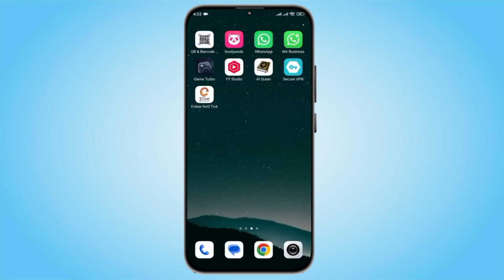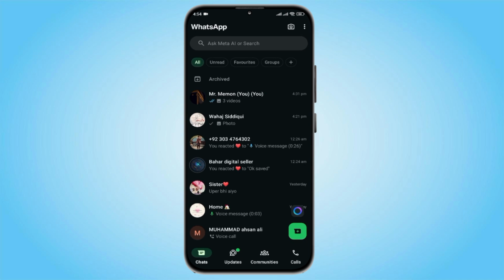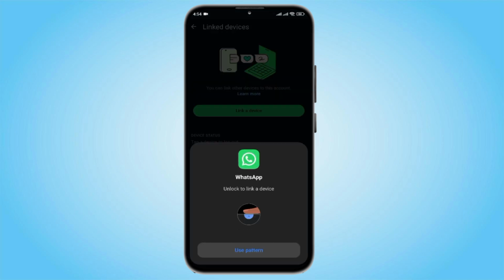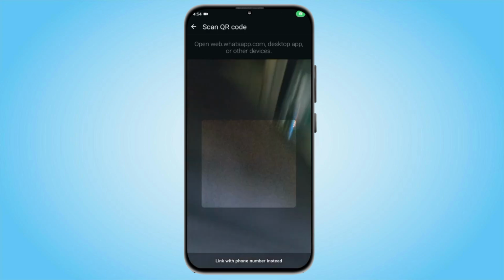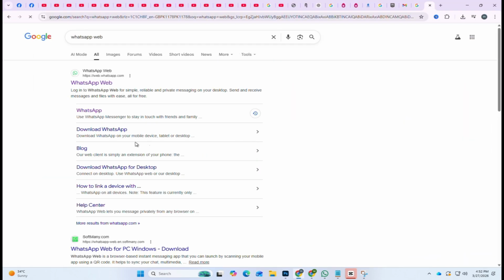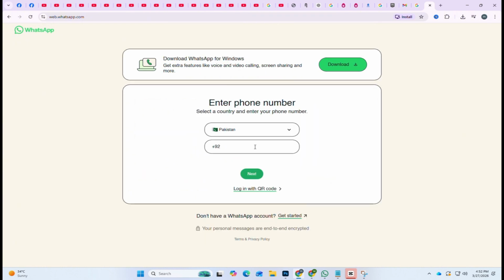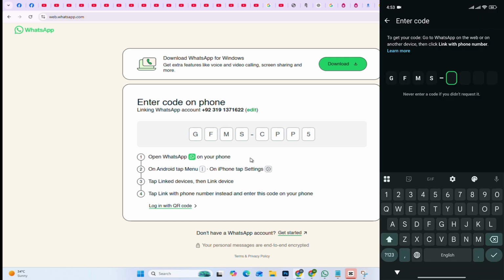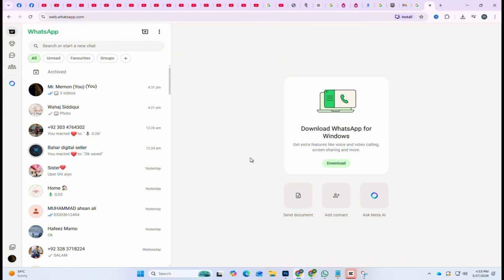How to log into whatsapp web without qr code (easy method).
want to use WhatsApp web without scanning a qr code? in this video, i’ll show you a simple method to log in using your phone number instead.
you’ll learn how to:
link your whatsapp account to a computer.
log in without using a qr code.
use whatsapp web on windows, mac, or browser easily.
this method works on both android and iphone and takes only a few minutes.